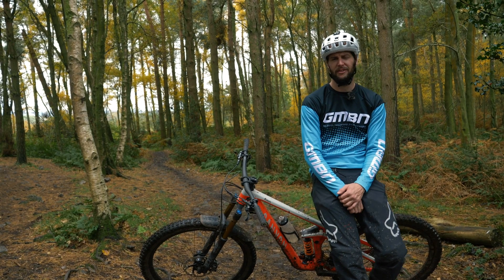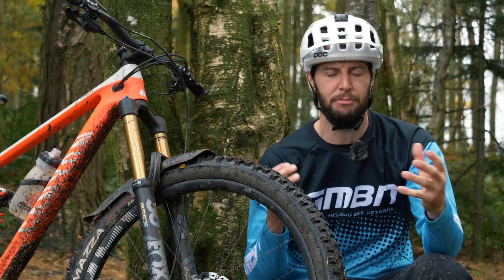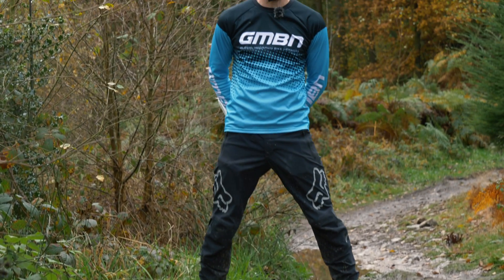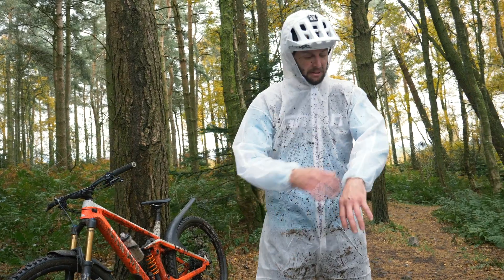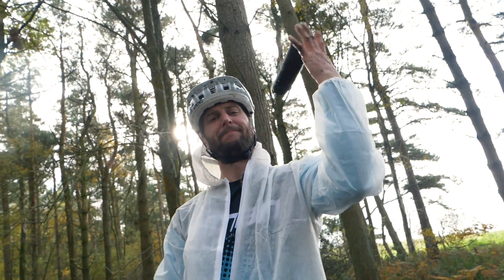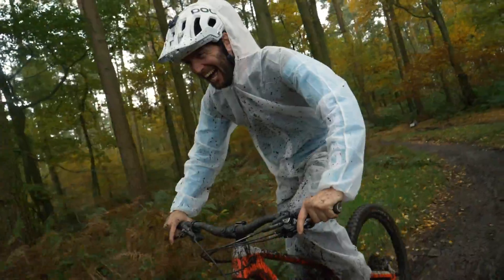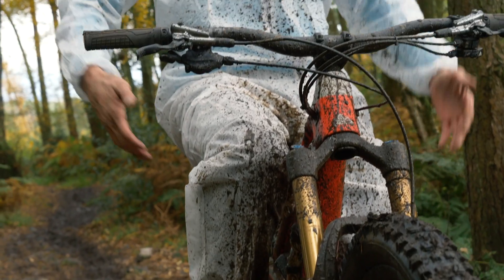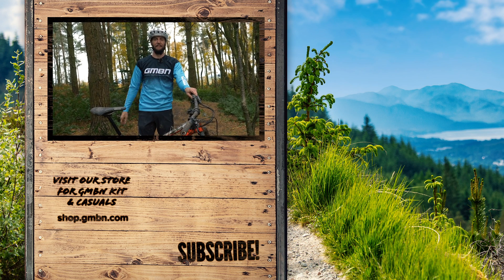Do You Need Mudguards For Mountain Biking? | GMBN Does Science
It’s winter in the northern hemisphere, and that means one thing: it’s going to be gross weather. But thankfully, we aren’t all made out of paper, so we can deal with a bit of wet weather riding. Usually our first port of call is to fit a mudguard onto our mountain bikes. But, just how effective are these?

A Murder Story - Mary Riddle
Big Waves Surf's Up - Organic Nature Sounds
Swoosh 13 Short - Jon Bjork
Dance of the Wildcats - Deskant
Benala (Instrumental Version) - Sillaba
Gold in Our Pockets (Instrumental Version) - Tigerblood Jewel
The Budapest Project - Joe E. Lee
Temple Dance - Damon Greene